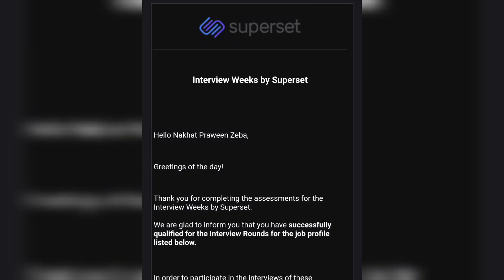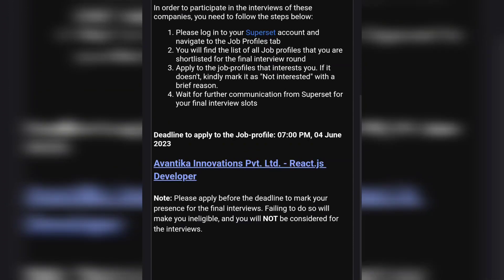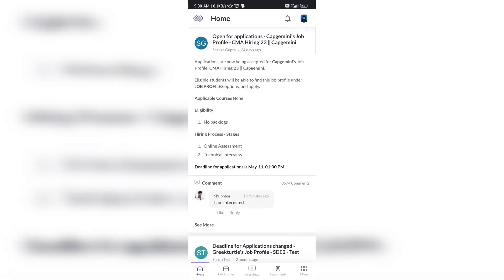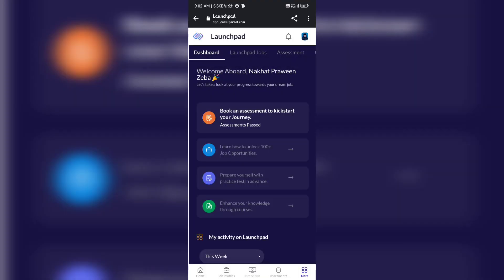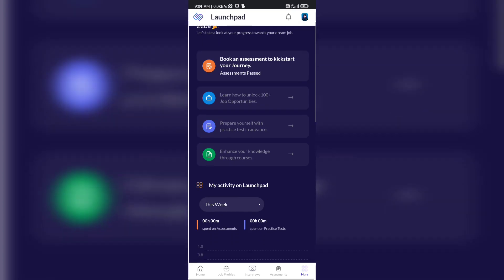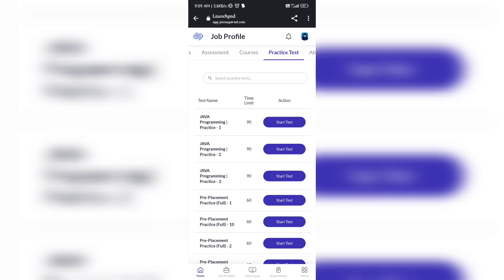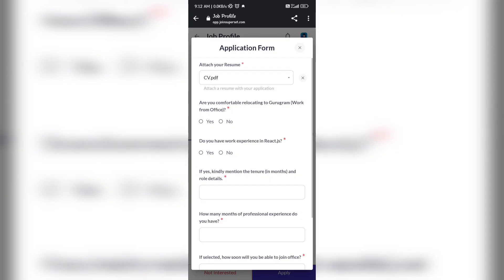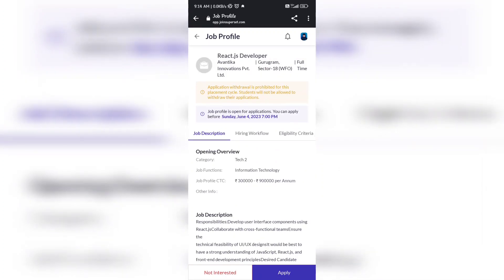Assessment cleared🎉🥳|Interview weeks by Superset|Selection mail|How to navigate superset platform?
In this video I have explained how to navigate all the tabs of superset platform and find wonderful job opportunities and apply accordingly.